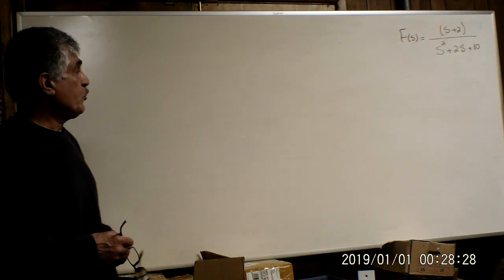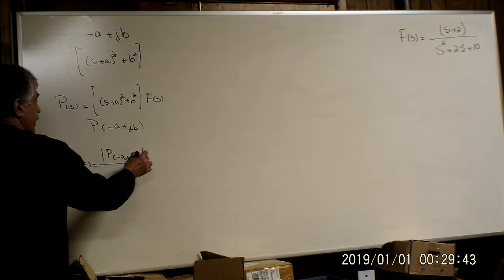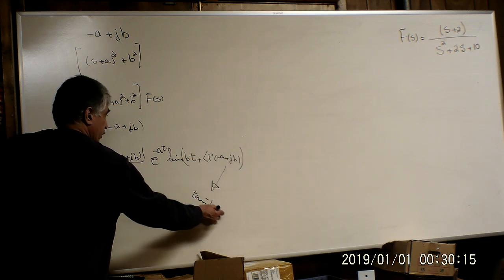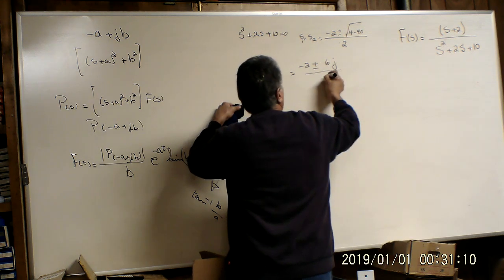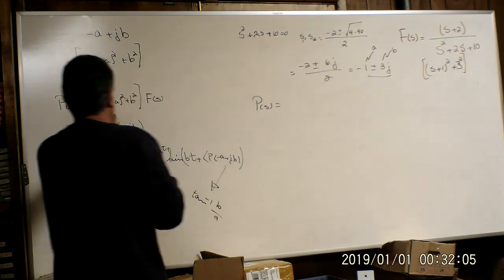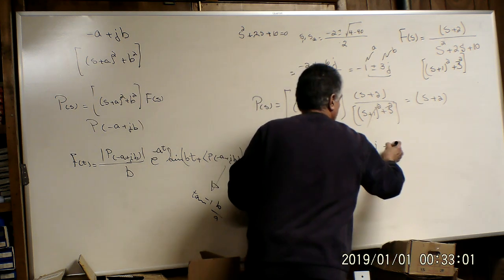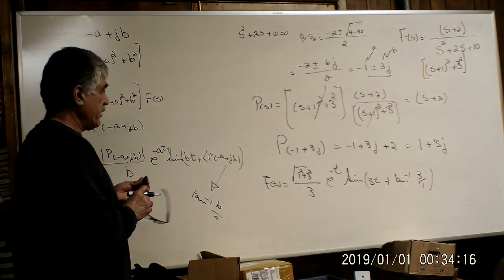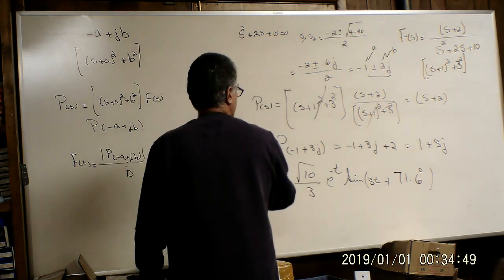Laplace Transformation - Part 5 Inverse Transformation When The Poles Are Complex Numbers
Inverse transformation when the poles are complex numbers.